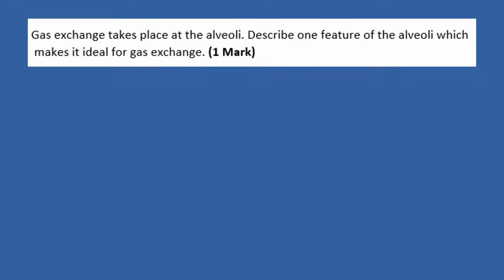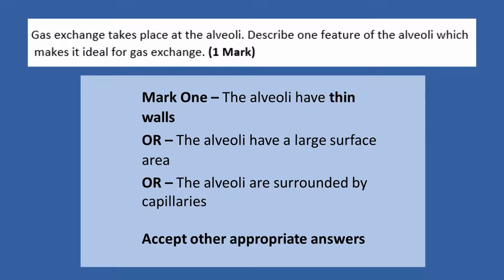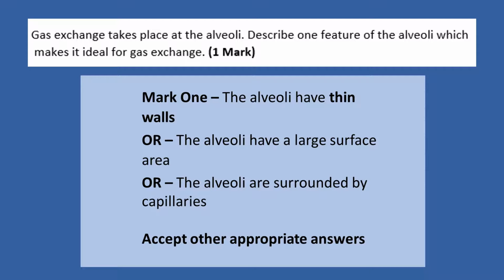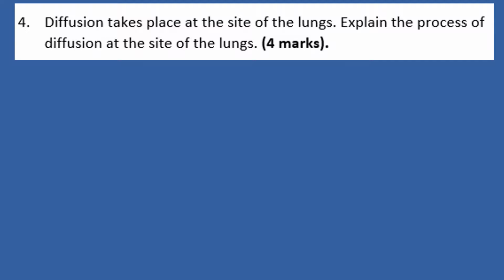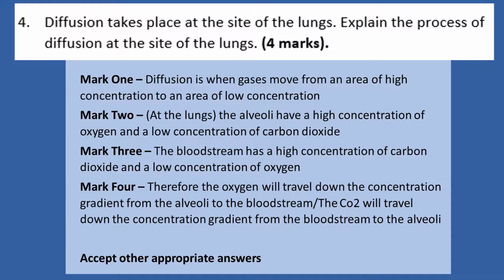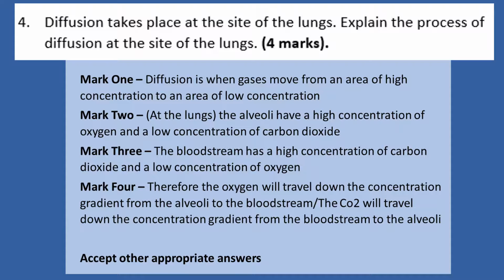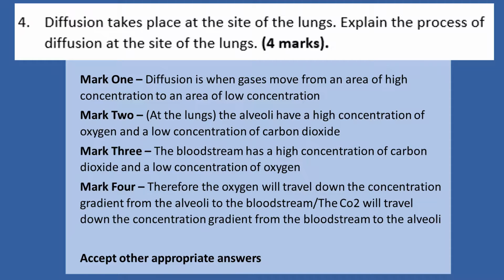LRI - Lungs & Gas Exchange Answers